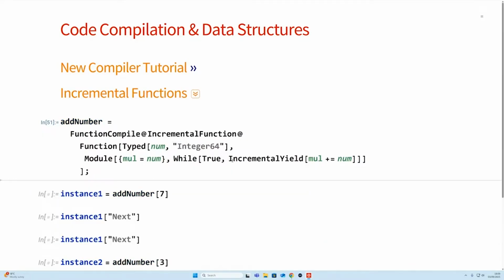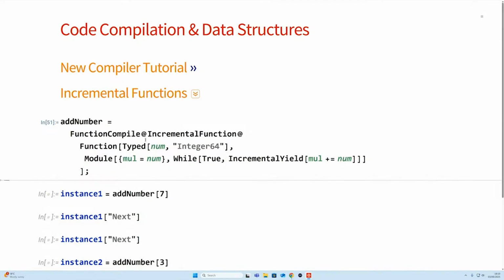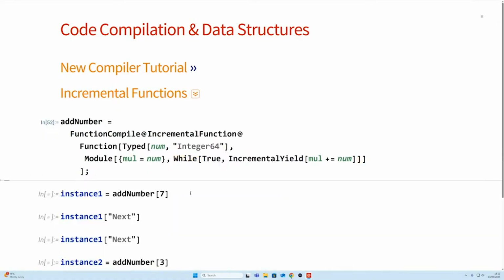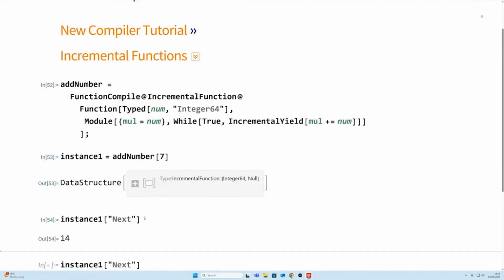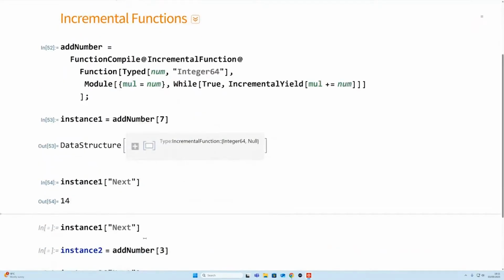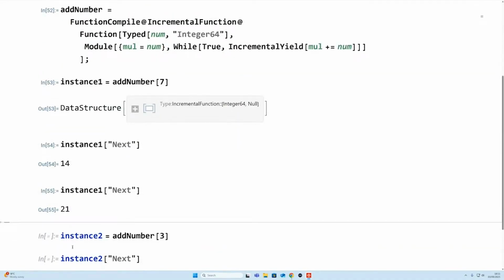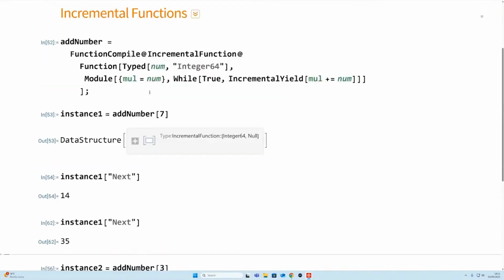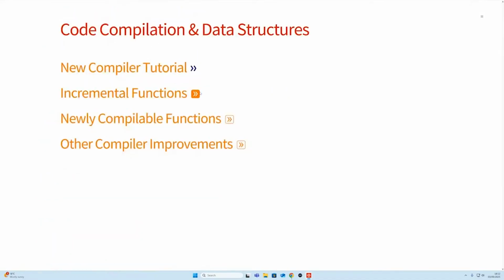Introducing 14.3 | Incremental Functions and Compiler Improvements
Learn more about the compiler and incremental functions.